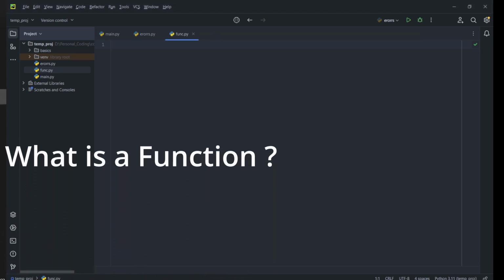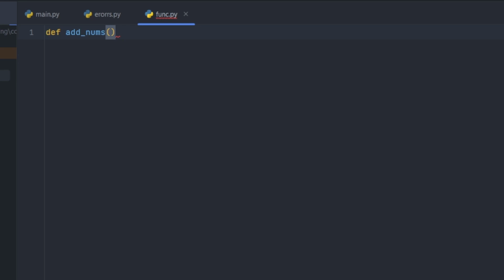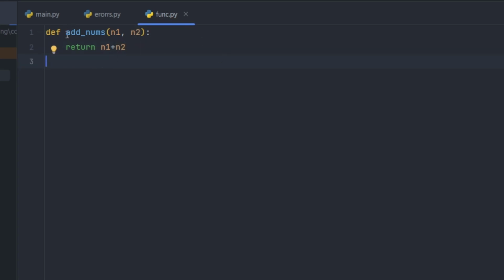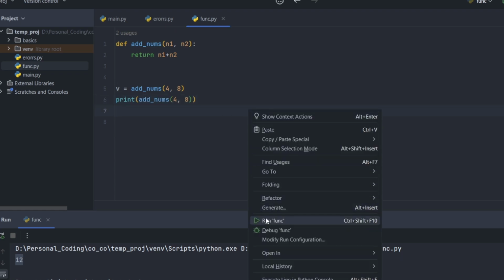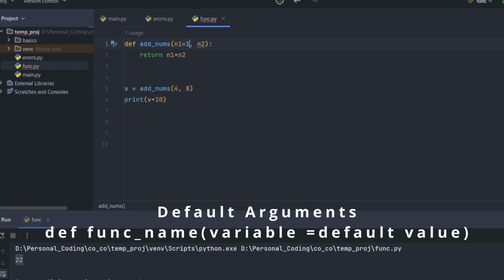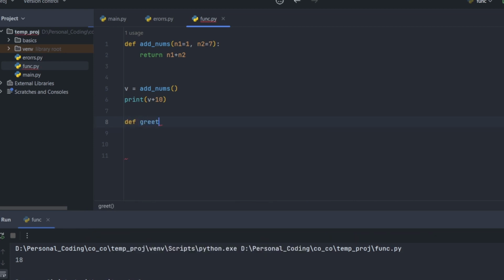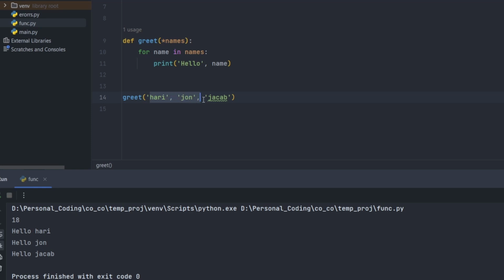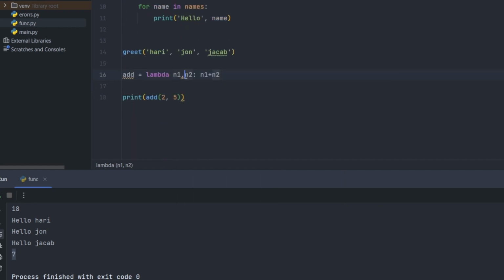Mastering Python Functions: A Comprehensive Guide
Unlock the power of Python functions with our comprehensive tutorial. We start from the basics, explaining what a function is and how to define and call functions in Python. We then delve into more advanced topics such as default and arbitrary arguments, and the elegance of lambda functions. Whether you're a beginner just starting out with Python, or an intermediate user looking to solidify your understanding of functions, this tutorial has something for you.

Topics covered:
Timecode:
0:00 - Intro
0:18 - What is a Function?
0:50 - How to define a function in Python?
3:00 - How to call a function in Python?
4:38 - Understanding Default Arguments
5:35 - Working with Arbitrary Arguments
7:10 - The Power of Lambda Functions